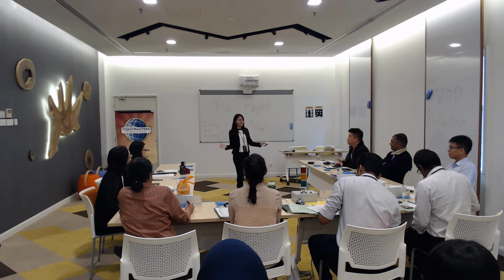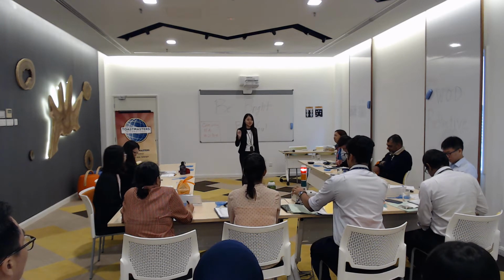FULL : 19th IJM Toastmasters Club Meeting 18/19. Theme: Be Bright, Be You. 11th April 2019